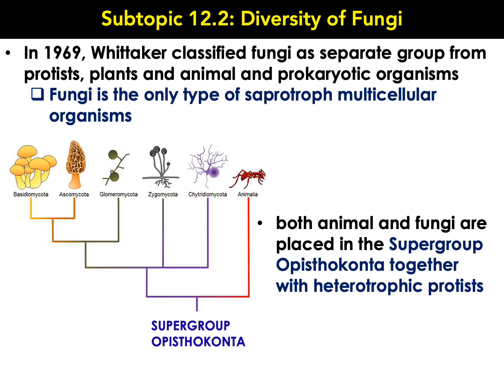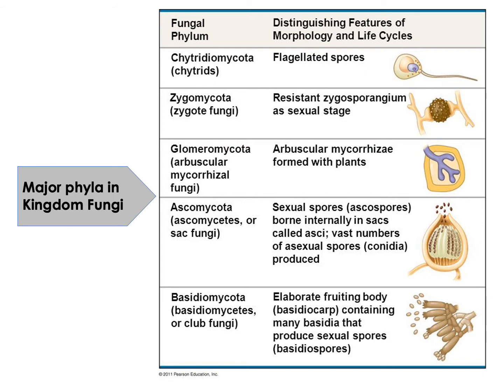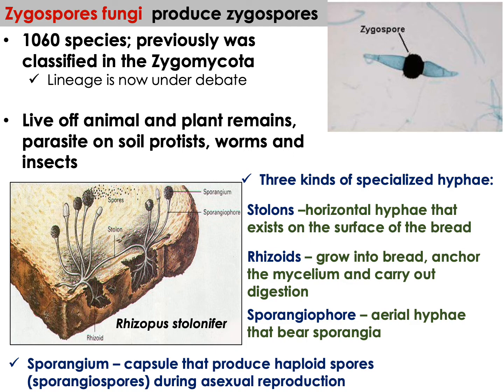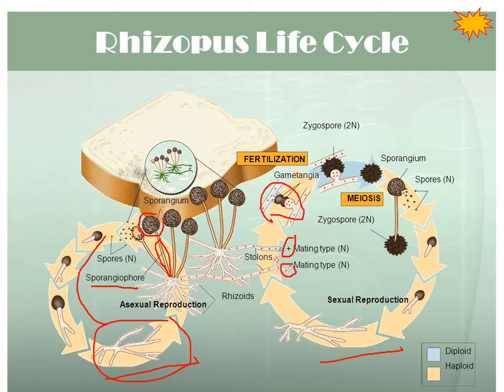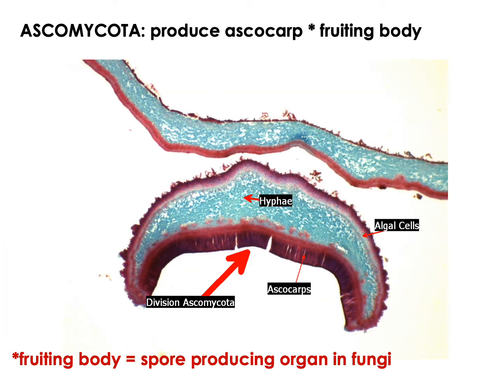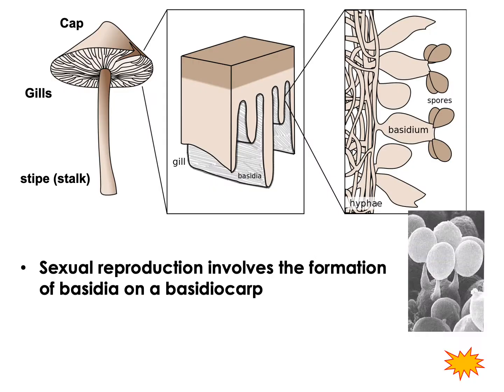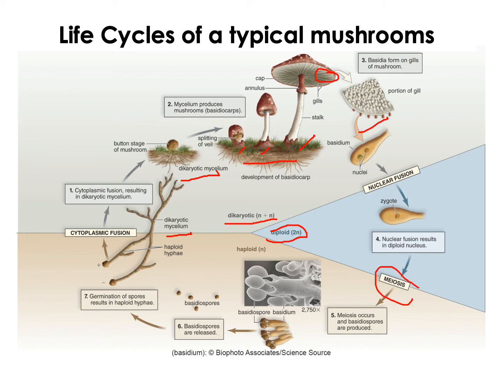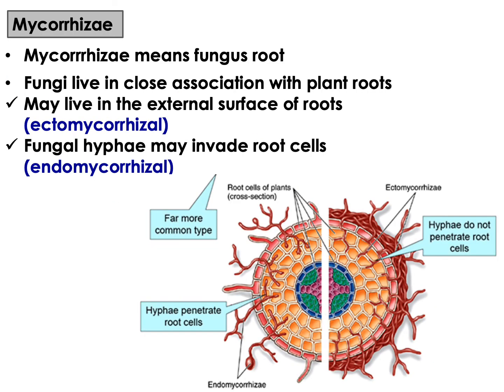Fungi part 2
Dear students, this is the second part of the topic on Fungi evolution and diversity.